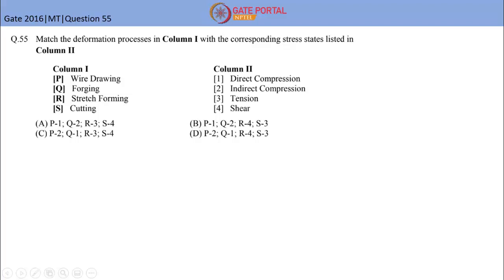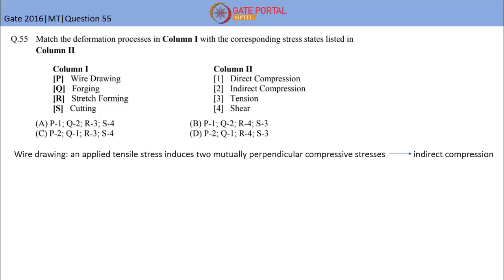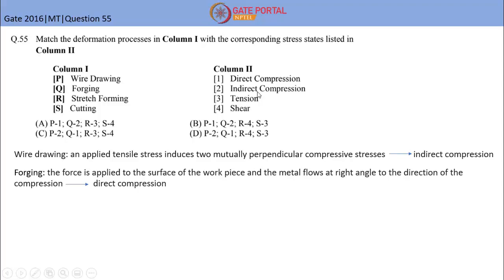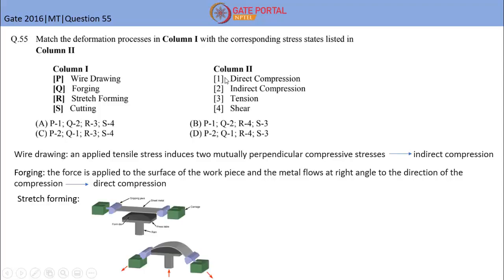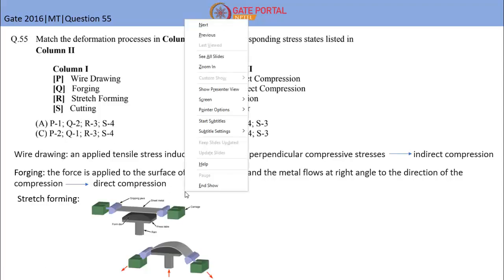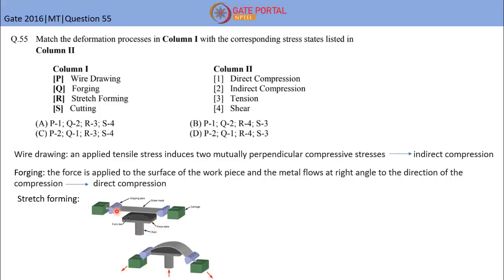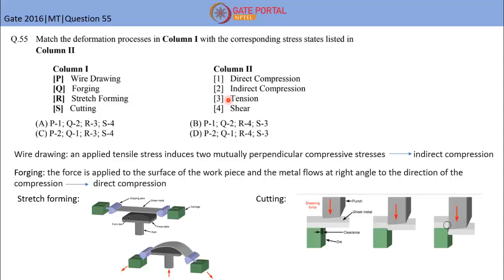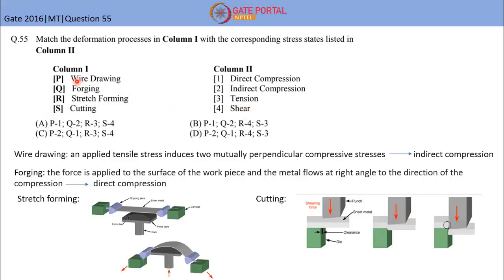Q55 MT 2016